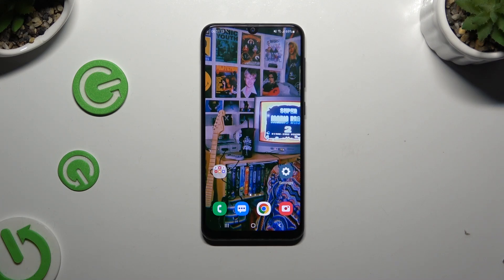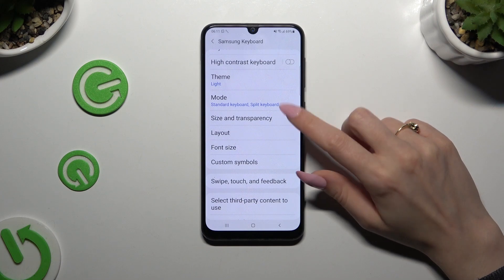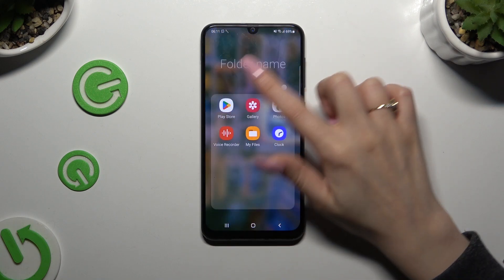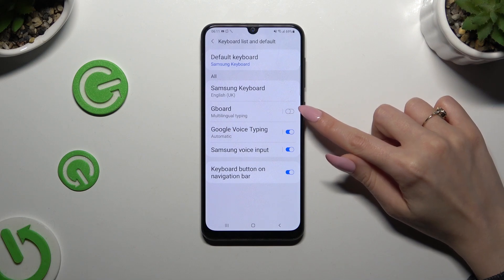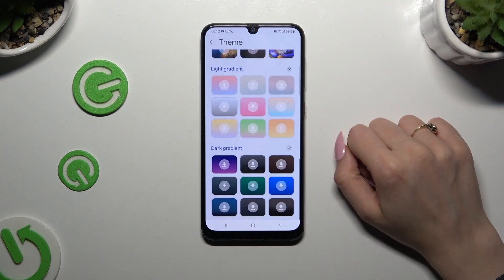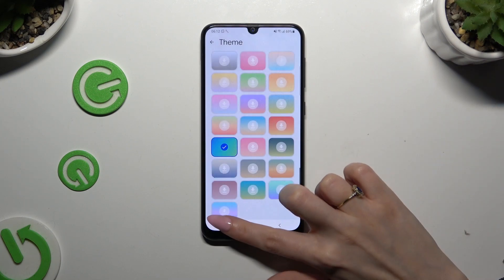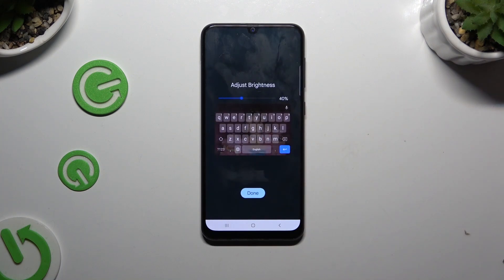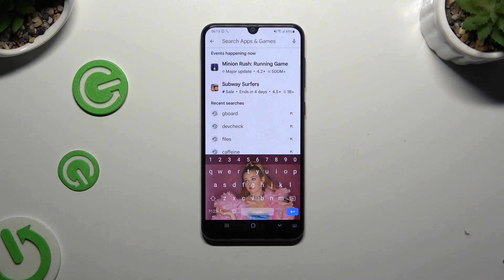How to Customize the Keyboard Theme in SAMSUNG Galaxy A50 Phone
Discover how to customize your Samsung Galaxy A50 phone by changing the keyboard theme with this step-by-step guide. Enhance your typing experience with personalized themes that reflect your style and preferences. Watch now to learn how to easily change your keyboard theme and make your device truly yours!

How to set a custom keyboard background picture on SAMSUNG Galaxy A50? How to change keyboard color in SAMSUNG Galaxy A50? How to personalize a keyboard style in SAMSUNG Galaxy A50?